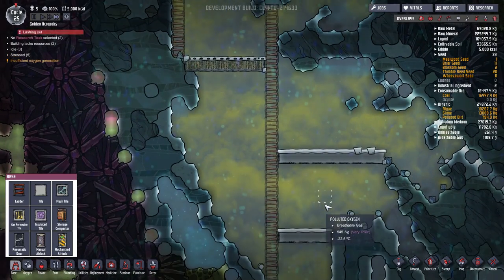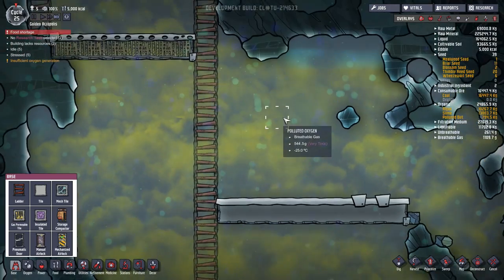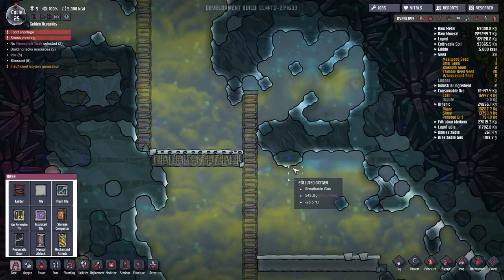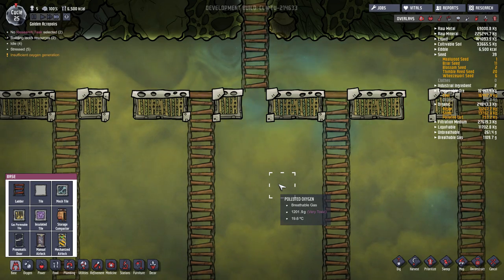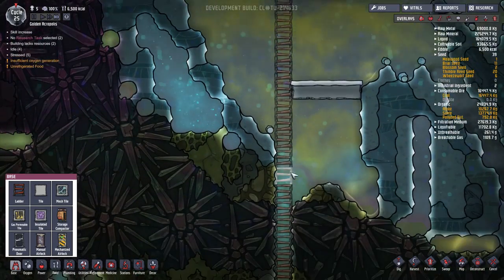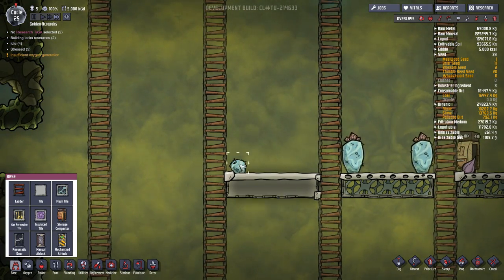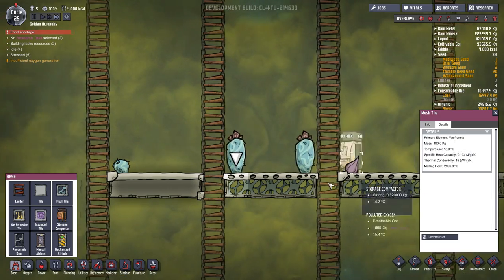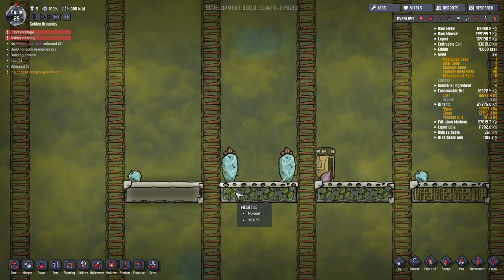How To Plant Wheezewort Seeds Anywhere You Want! Oxygen Not Included Tutorial Thermal Upgrade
This is Oxygen Not Included brought to us by Klei Entertainment.  In this video I take a break from my regular let's play series to introduce you to something that I discovered that I haven't been able to find anywhere else.  In this episode I show you how to plant wheezewort seeds in any location you desire without restrictions!  Wanna know more?  Watch the short 5 minute video!  If I helped you out maybe stay and show my channel some love?  It's not required of course, but I wouldn't turn it down either!

Oxygen Not Included is a colony space survival game where you manage duplicants (or cloned 3d printed human beings) on a terrestrial body somewhere out in space.  In this game you must cater to all the needs of your colony including but not limited to food to eat, a place to sleep and use the bathroom, even (as the name implies) the air that they need to breath.  It's very important to not underestimate this hunk of rock as it is compromised of many different layers and temperatures and has pockets of toxic material or freezing material and even parasites and creatures to battle.  Your characters will take care of all of their actions on their own but rely instead on you to order the jobs that need to be done and then wait for them to decide to do it based on a priority setting and also how good they are at each job.

Each duplicant has a skill rating in the various categories of tasks they can accomplish and even level up these skills and get better as they work on your colony.  The game also employs many physics into the game such as your duplicants breathing out carbon dioxide as they inhale oxygen and items becoming liquid, gas, or solid based on the temperature they are exposed to.  Every block in this game has a tremendously impressive amount of detail available should you want to read each item, including listing it's volatility and it's boiling / freezing point.  The animation style is beautiful and the characters are a joy to work with, just remember wherever you go, that your oxygen isn't in fact included (Sorry I couldn't resist)...

Let's Play Oxygen Not Included (S2)